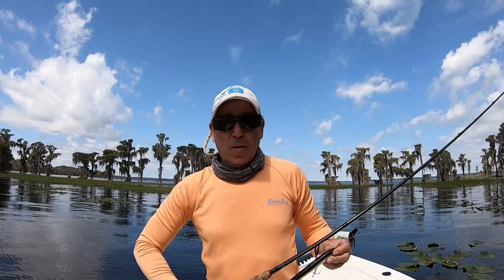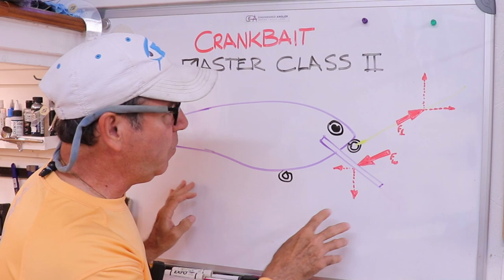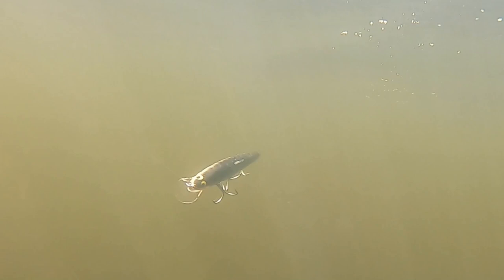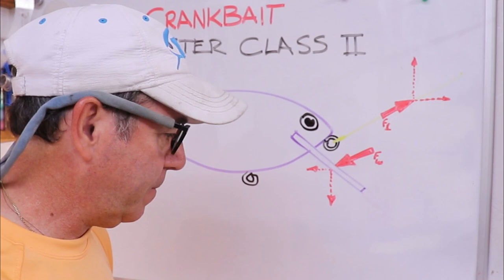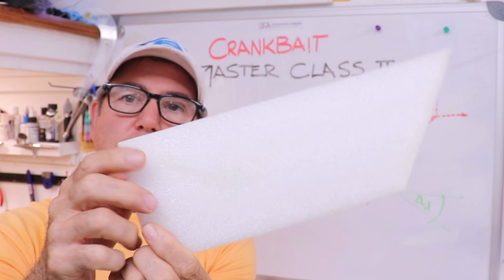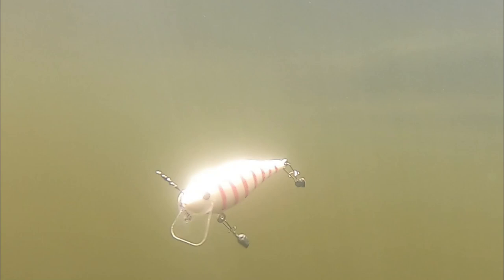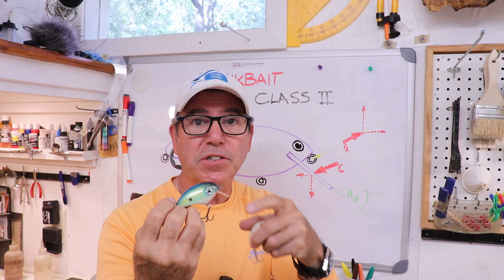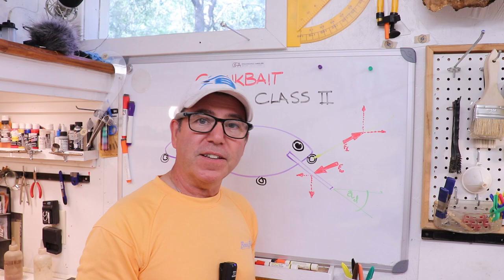Crankbait Master Class II, How Crankbaits Work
If you want to know what makes a crankbait crank, here's your chance to get the details.  In this Master Class I explain what makes a crankbait wobble and how you can design make your crankbait have the action you prefer.  This is not just for lure makers, this is excellent information for everyone who fishes with crankbaits.
Here is the link to the first Master Class, you should watch this to get the most from this video.

Product links
UV resin:

Airbrush:
Full setup

Tools:
Twisting pliers